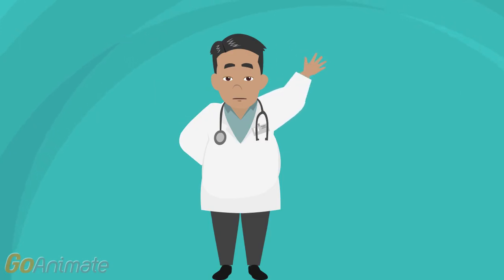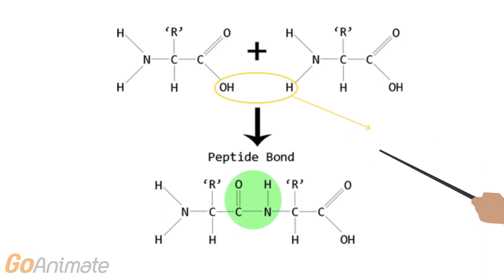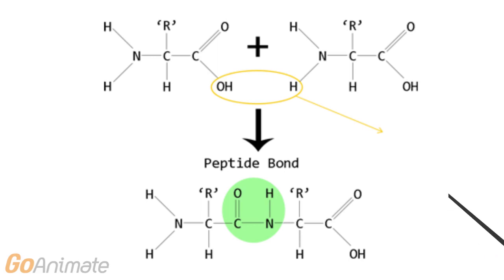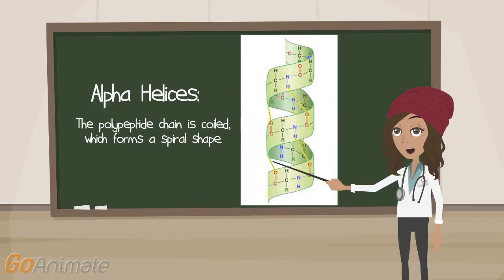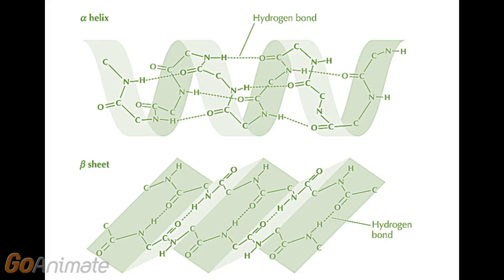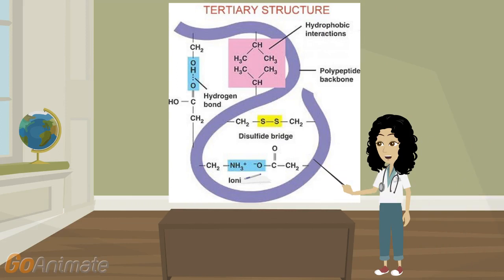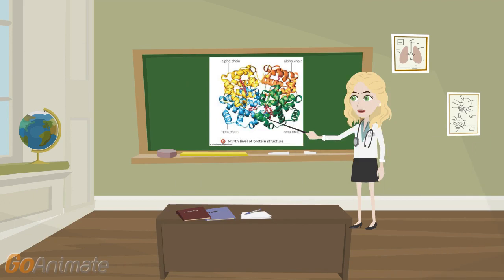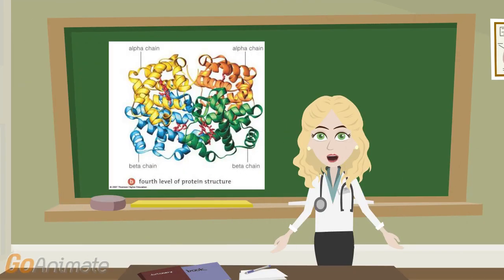Levels of protein structure and why they are important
Discuss primary, secondary, tertiary and quaternary levels of protein structure and why they are important.